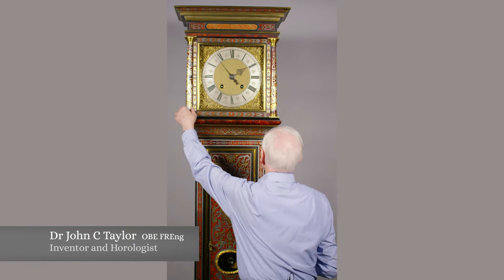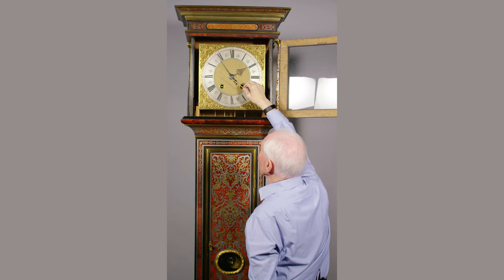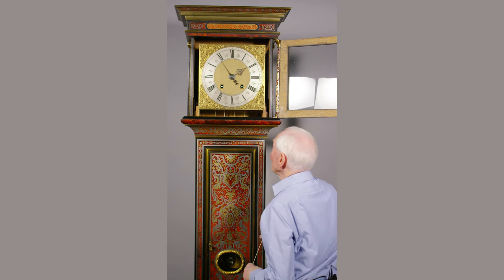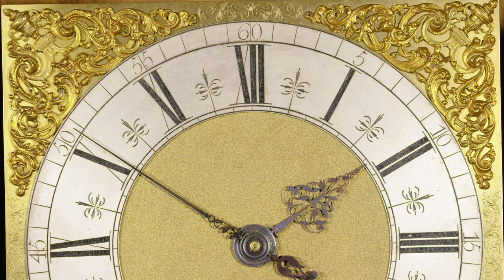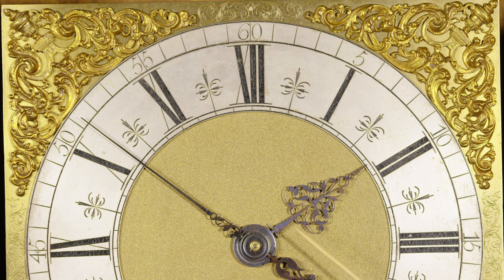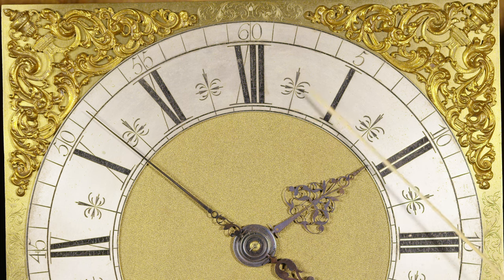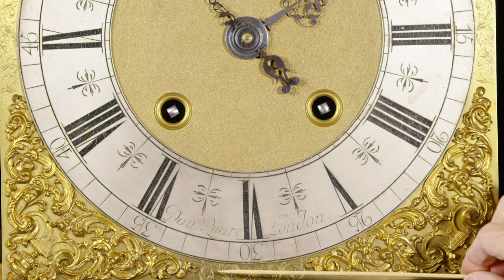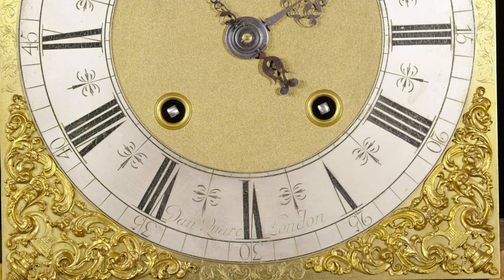Clocktime: Quare's Year Going Boulle Longcase c1695, 02 the Dial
Daniel Quare – Boulle longcase with year-going and striking movement.

Join Dr John C Taylor OBE from the Clocktime digital museum as he discusses the dial on Quare’s Year Going Boulle Longcase, circa 1695.

So, just a look at the dial and the hands. What a beautiful pair of hands. The balance of the year going minute hand balanced on the other side, so as when it comes up, it isn't reducing the weight action and when it comes down it isn't increasing the action, so that it's balanced and helps to uniform the torque of the weight. It's a wonderful pair of hands, the minute hand here decorated with the swirls and it's got a counterbalance weight on this side, so the weight of the finger going up doesn't slow the clock because you probably won't even hear it ticking. I can hardly hear it ticking when I'm right close, you'd think with the huge weights that it would go TICK TOCK but of course if it did that it's wasting energy and it shows that it's not an efficient movement and it wouldn't run for a year. Whereas this very quiet tick with the counterbalance on the minute hand here shows that it is a beautiful precision train. And the lovely engraved and pierced hour hand. The very interesting half hour markers, just plain Arabic minutes with Roman hours and these nice, complicated half hour markers here, it's a combination of elegance, simplicity and quality. And underneath the chapter ring, just on the edge of the dial, you can see this wonderful swirling, flowing engraving, very delicate, almost in contrast to the quite butch finials on each of the corners. And then you've got the polished ends to the arbors for the winding and these ring winding holes which were just about coming into fashion when this was made in 1695.